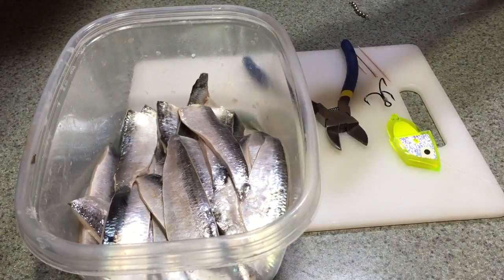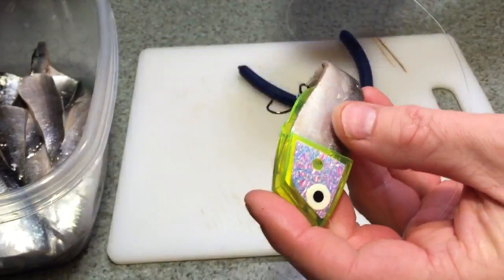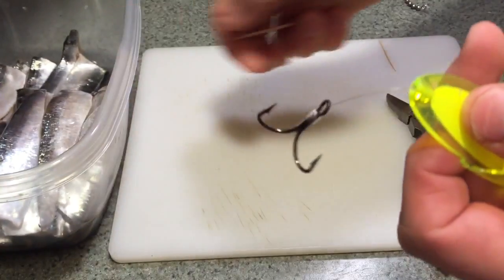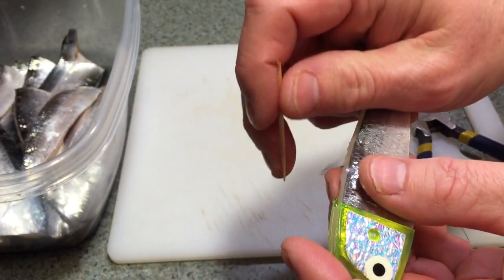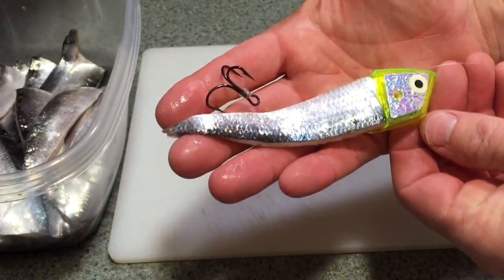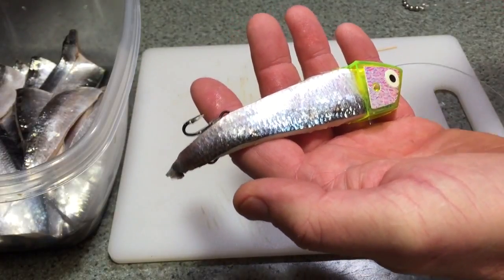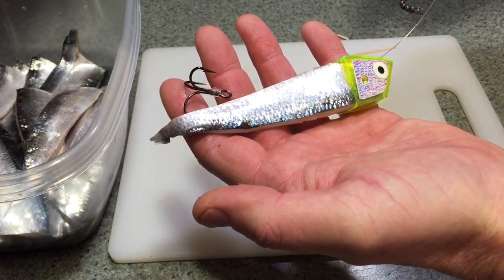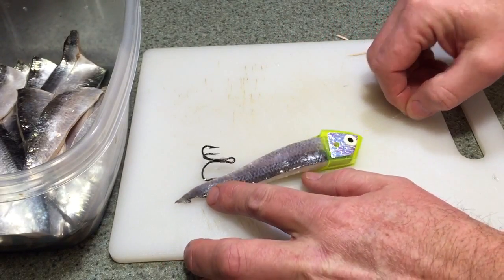Rigging Cut-Bait (Herring) for Chinook Salmon on Lake Ontario (by A-TOM-MIK)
Super Simple method